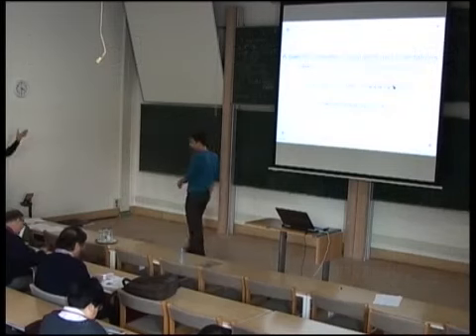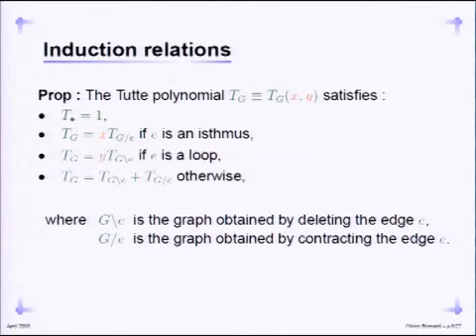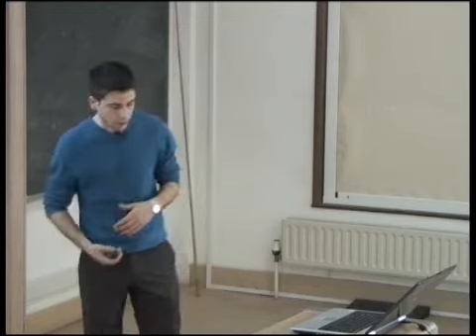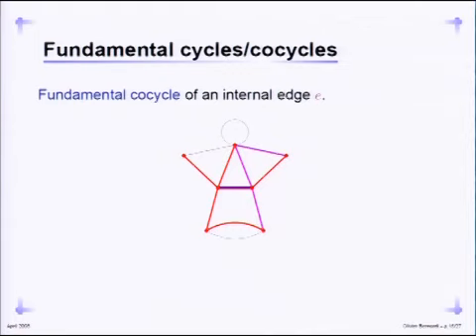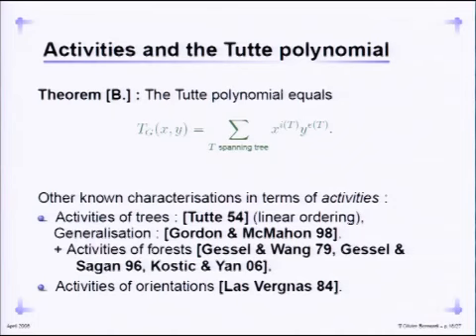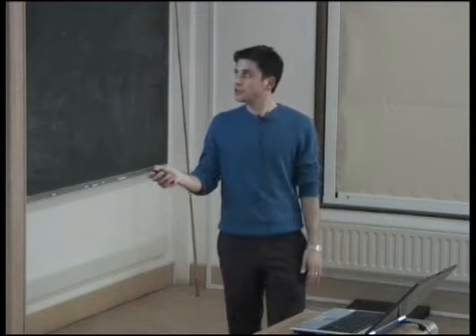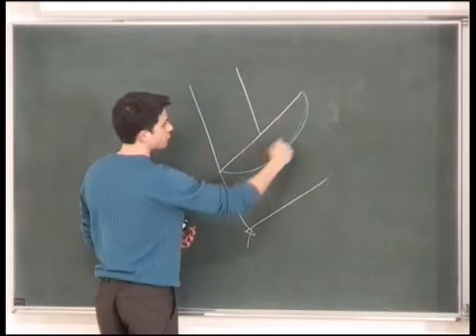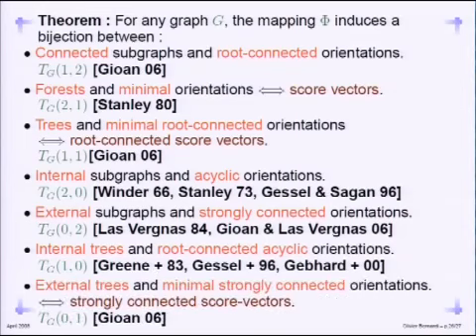Dr. Olivier Bernardi | A bijection between subgraphs and orientations based on the combinatorics...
Title: A bijection between subgraphs and orientations based on the combinatorics of the Tutte polynomial
Speaker: Dr Olivier Bernardi (Brandeis University)
Date: 8th Apr 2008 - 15:30 to 16:15

🗓️ Event: (CSMW03) Combinatorial identities and their applications in statistical mechanics